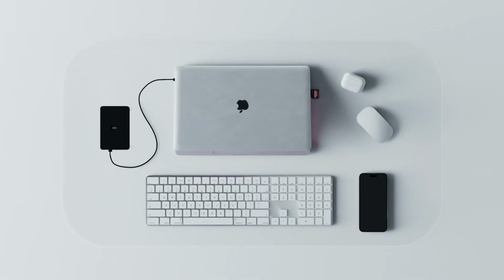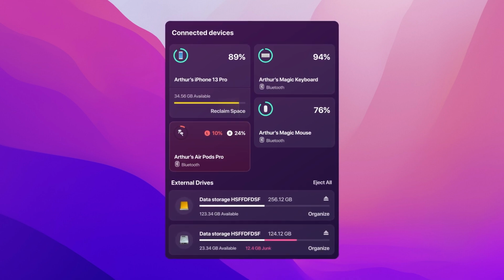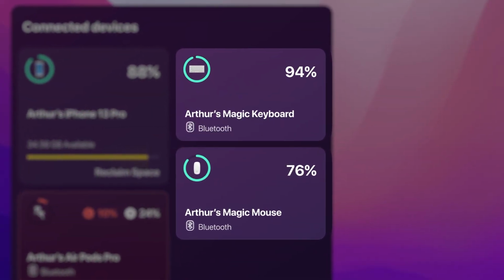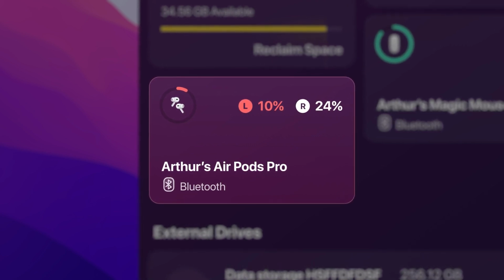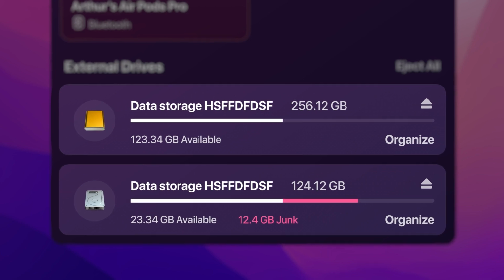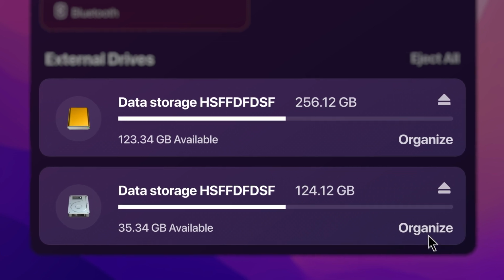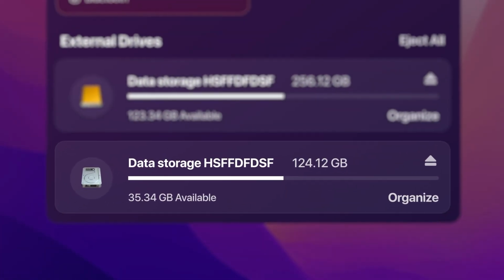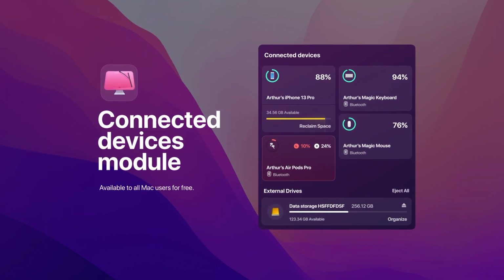CleanMyMac’s Menu App Just Got Even Better with the All-New Connected Devices Monitor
CleanMyMac X adds Connected Devices monitor to its recently updated Menu App to give users a single location to monitor and manage devices connected to their Macs via Bluetooth, WiFi or USB.